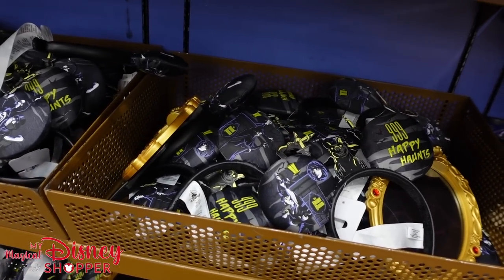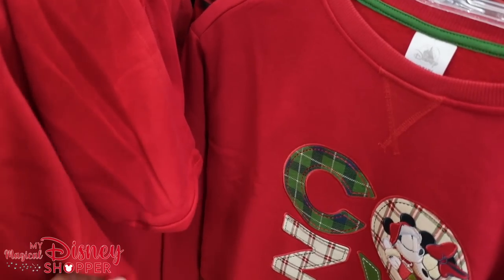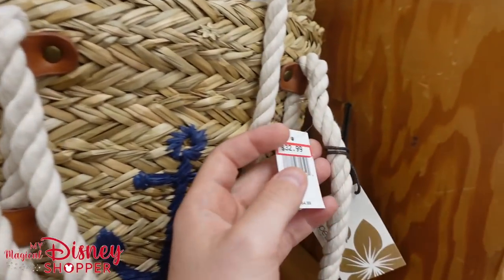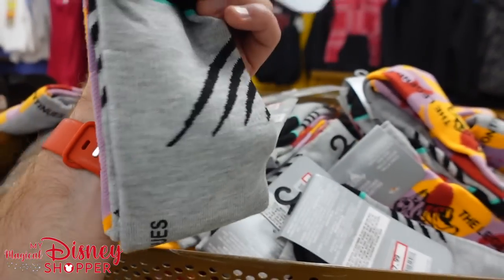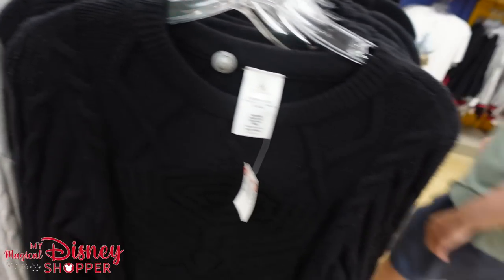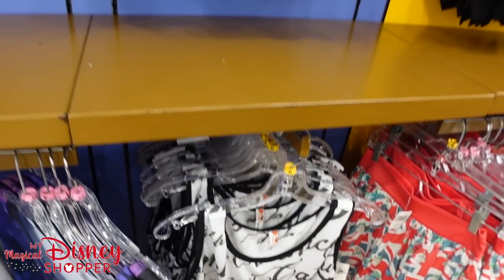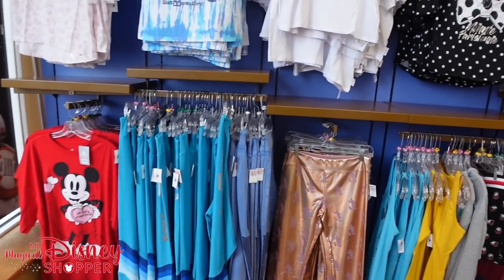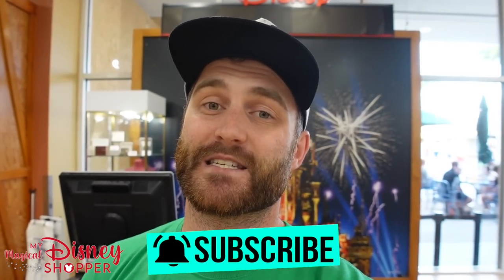DISNEY MERCHANDISE DEALS at the Character Warehouse | Disney Character Warehouse Shopping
Hey Friends! Join us on an EPIC tour of the Disney Character Warehouse as we track down the best deals you can find on Disney Merchandise.  You don't need to go to the Disney Character Warehouse to score great deals. You can shop online right now to find a bunch of amazing Disney Merchandise deals on Shop Disney. Check out the link here so you can grab yourself some great merchandise

On this shop of the Disney Character Warehouse we'll see it all. There's still a ton of great Disney Christmas Merchandise so you can celebrate Christmas in July or stock up for Christmas 2022.  There's still a great selection of Disney Halloween Merchandise as well. be sure to get your hands on these deals before the new Halloween Merchandise arrives in time for Mickey's Not So Scary Halloween Party!!  If you saw something you like be sure to join our facebook group so you be part of our shopping community.

Here's a List of our MUST haves every-time you go to Disney:
Rechargeable Battery

Ali McGraw
Andrea Bishop

Bookmarks:
0:00 - Haunted Mansion Ears
0:24 - Intro
1:20 - Dooney and Burke Purses
2:23 - Disney Plush
4:00 -Disney Christmas Merchandise
13:03 - Disney Halloween Merchandise
14:10 - Disney Lougefly, Disney Stoney Clover collection, Disney Hats,
16:54 - Disney Souvenirs, Disney Trading Pins, Disney Keychains
19:29 - Disney Hats, Disney Cruise Line,
21:54 - Star Wars Merchandise
26:30 - Disney Spirit Jersey's
29:20 - Epcot Food and Wine Merchandise 2021, Mary Blair 70th Alice and Wonderland Collection
31:24 - Disney Men's Clothing
35:36 - Disney Women's Clothing, Disney Dress Shop Dresses,
46:34 - Disney Beach Towels, various Disney Souvenirs